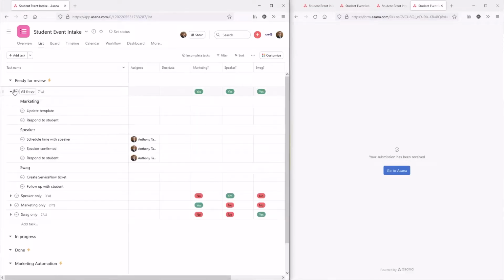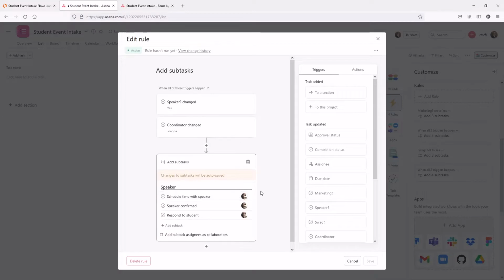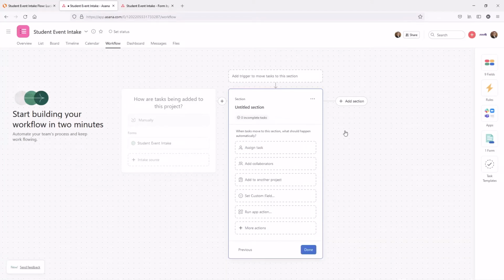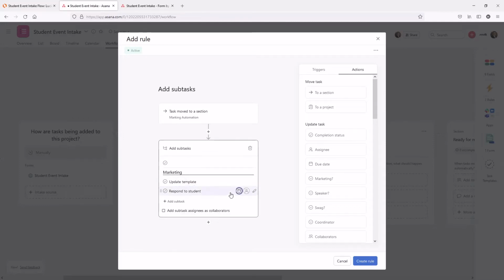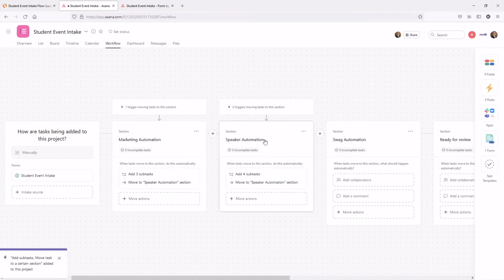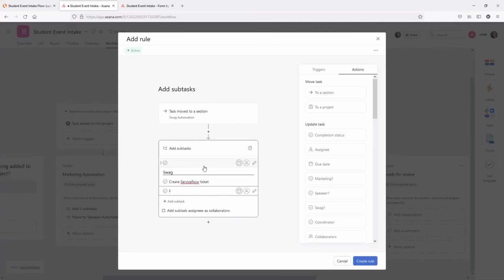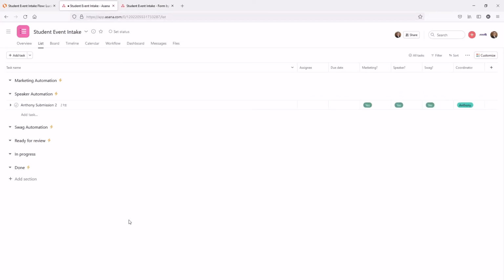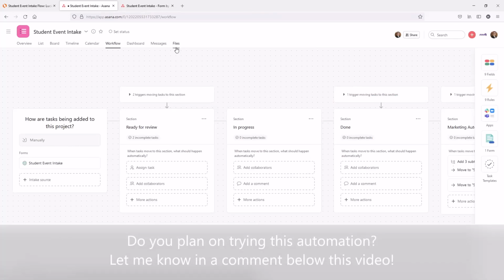Customize Asana form tasks based on submission data using Workflow Builder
With rules in Asana you can take form submission tasks and automatically add an assignee, subtasks, and more. Here we'll customize these rules based on the data in each individual form submission.

The new Workflow Builder makes this much easier!

0:00 Intro
0:56 The wrong way to do it
4:40 Building with Workflows
14:16 Demo of working solution
15:34 Final thoughts & outro